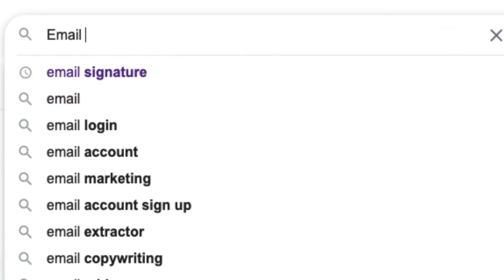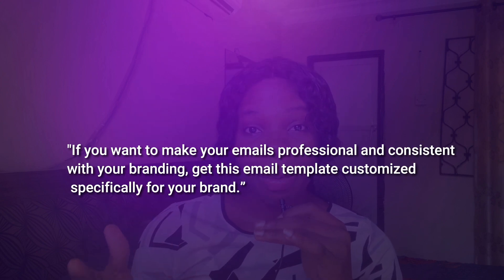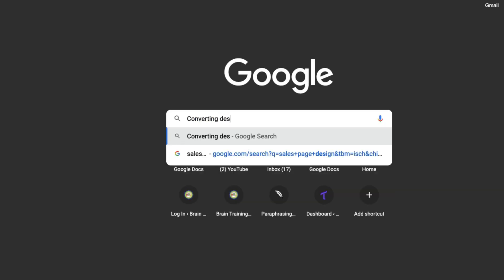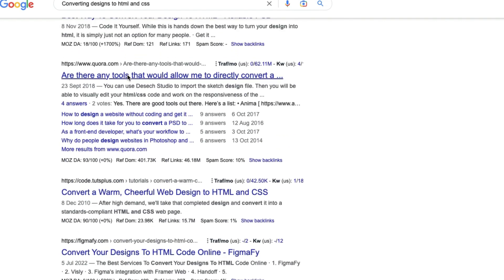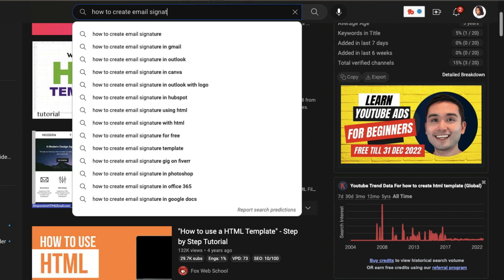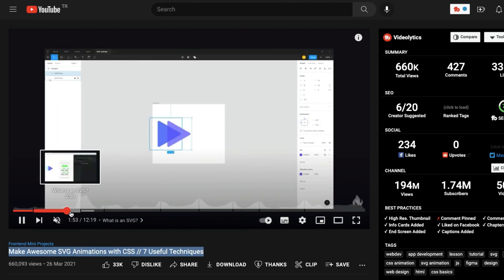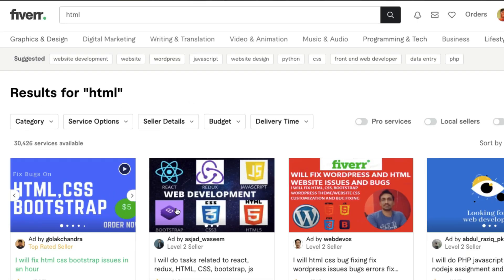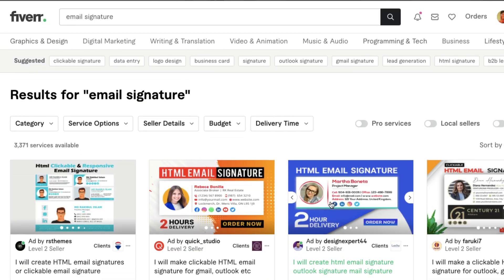Start FREELANCING with ONLY html and css! | start making money right now!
How to start freelancing with only html and css. This video shows you exactly how to use html and css to start making money. Start freelancing and making money with your knowledge of html and css

I will love to hear from you

How to start freelancing with only html and css

How to make money with only html and css

Freelancing with html and css knowledge